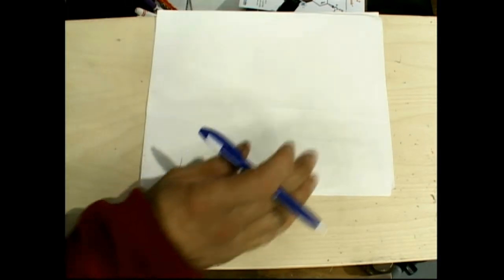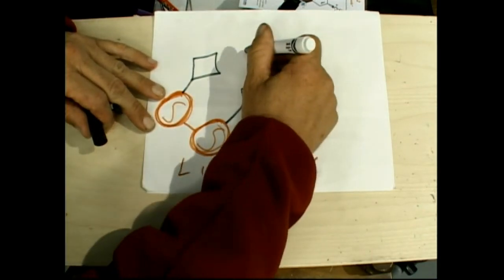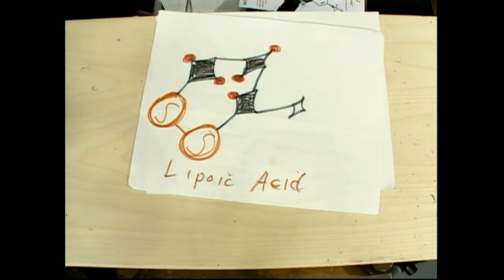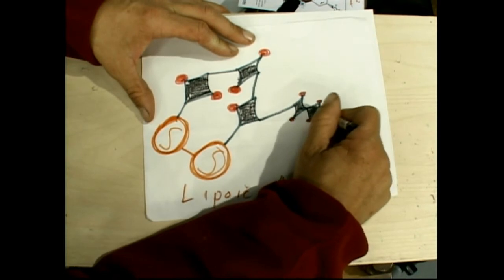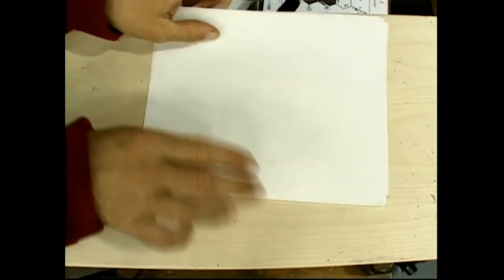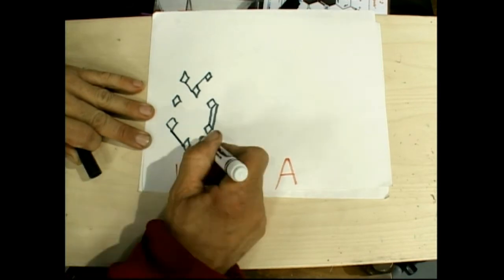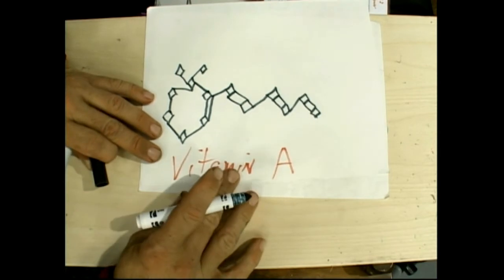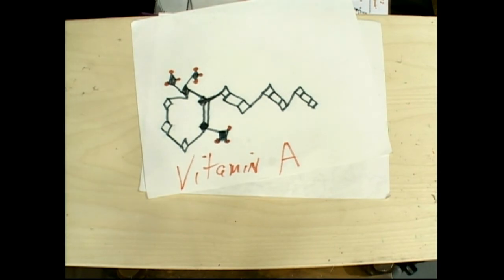Lipoic Acid Vitamin A end jun2010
Lipoic acid is important, heck it should be considered ESSENTIAL for the mitochondria. Has the two sulfurs so CoA and see lipoacyl transfer reactions (using the beta two carbons in metabolism).-This was before the Star of David Sulfur six pointed star came into use) This was my buddy, Bruce Ames' discovery in his biology of aging research at Berkeley (I heard him present this in the mid 1990's and now it's out in the form of Juvenon, expensive but is a miracle supplement), improved my oxygen carrying capcity almost overnight! I never get winded anymore! Vitamin A at the end before the tape ran out!!! Oooh it looks like the biotin with the TWO sulfur atoms!